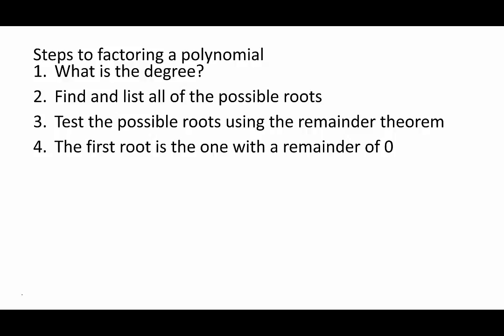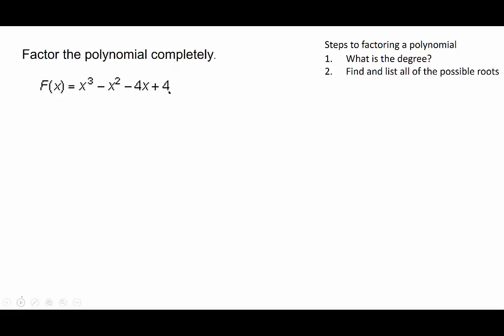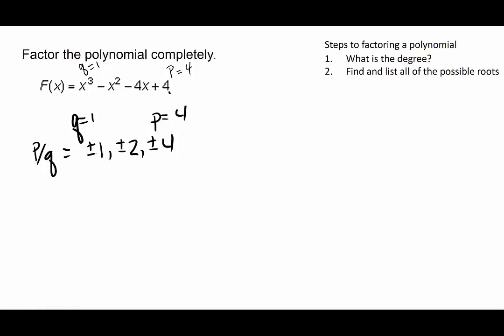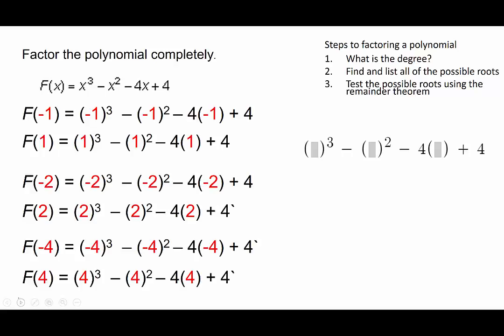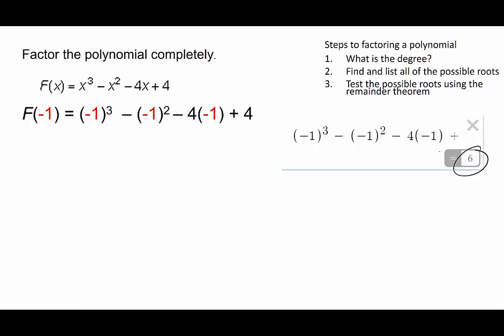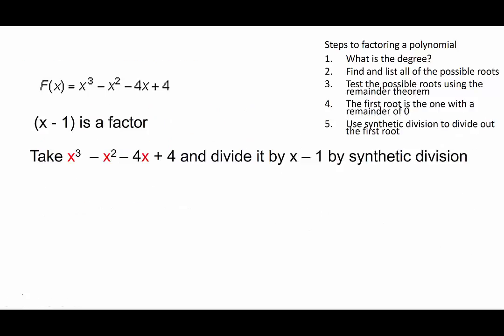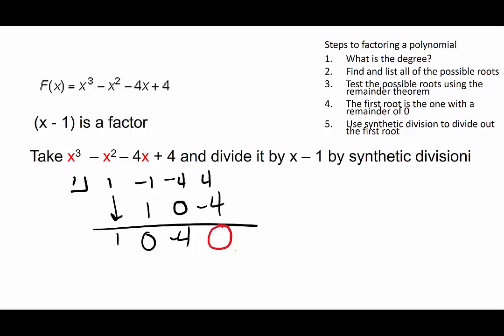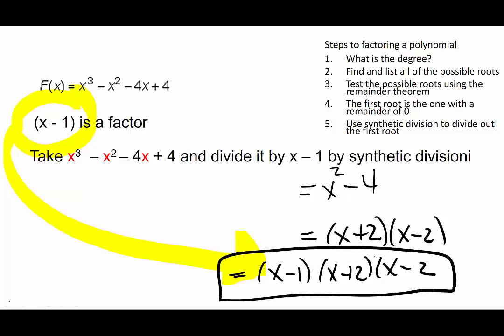factor polynomial ex 1 5.4.4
factor polynomial